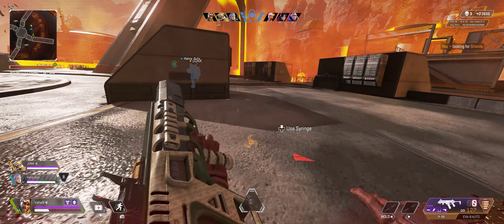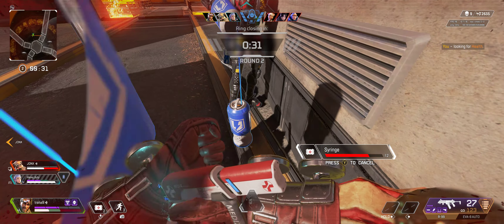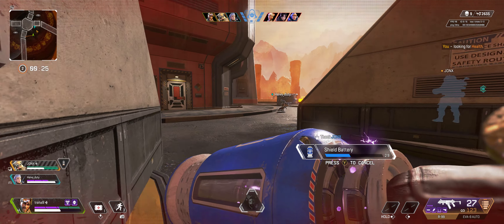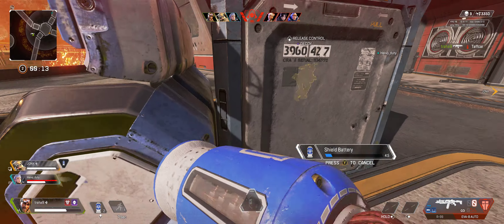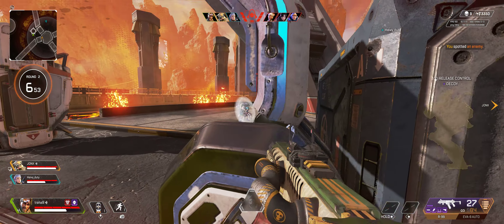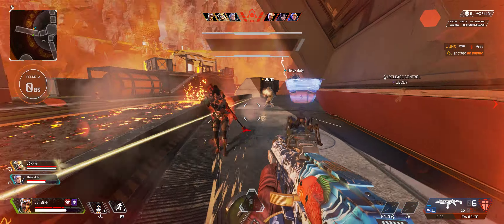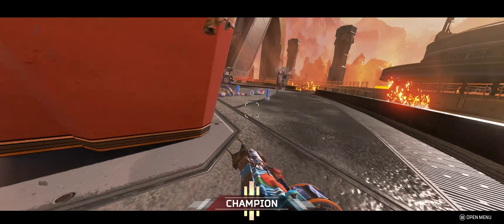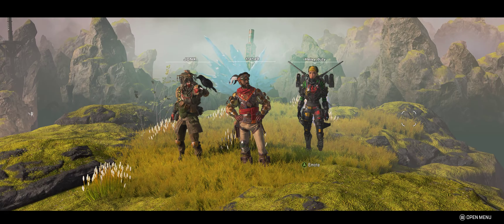close one pt2